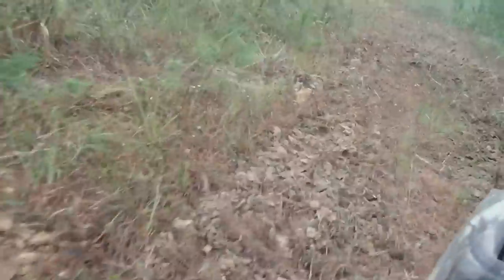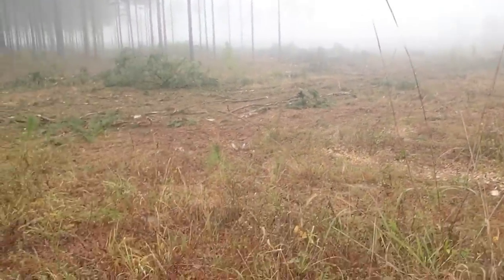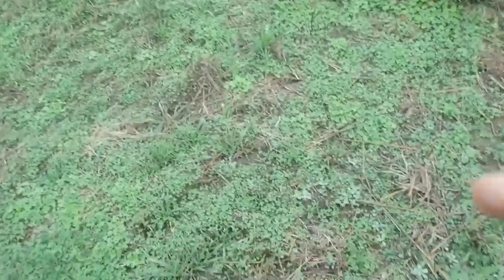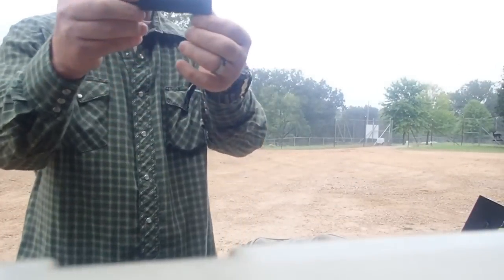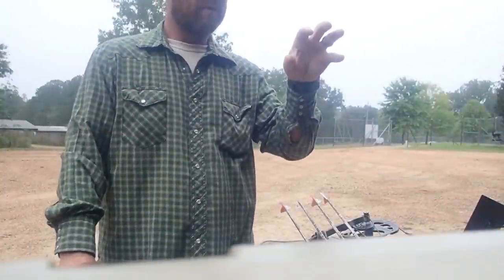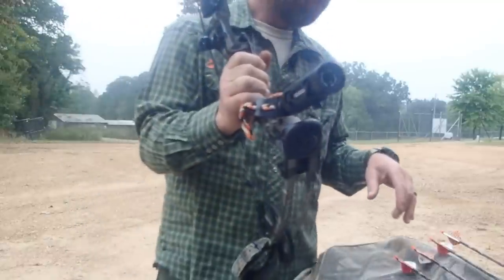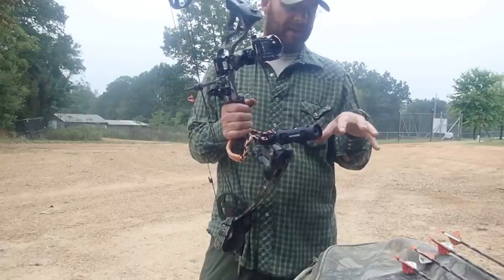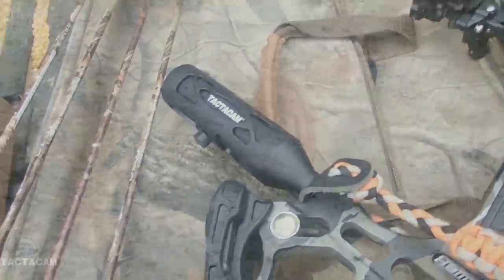WHITETAIL DOE AT 7 YARDS 😲😲😲On The Ground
Up close at eye level with a whitetail doe at Hollis Farms